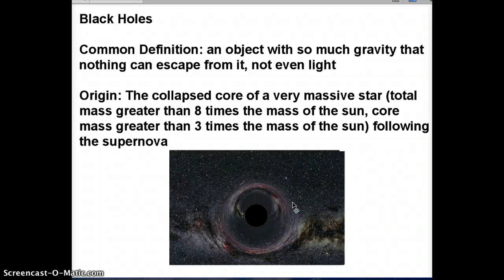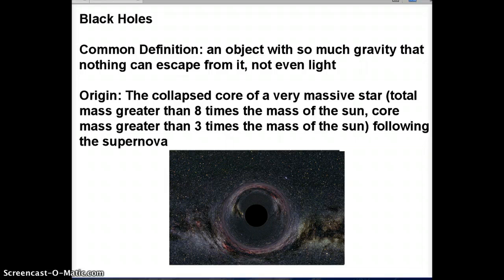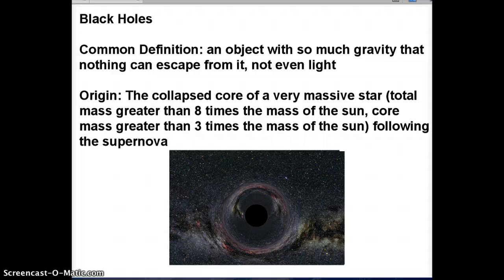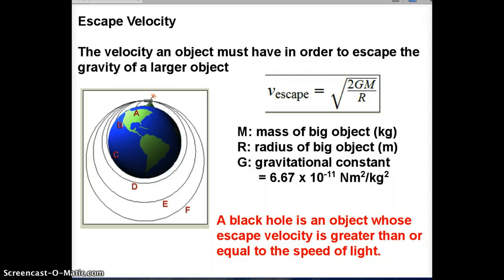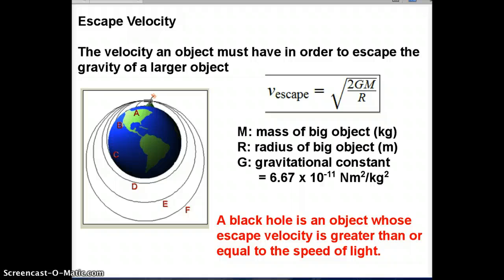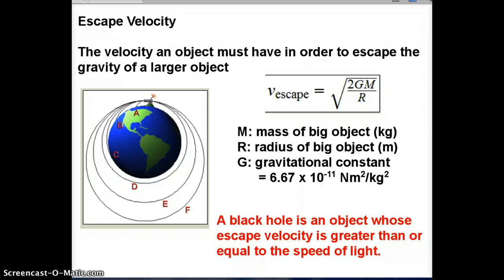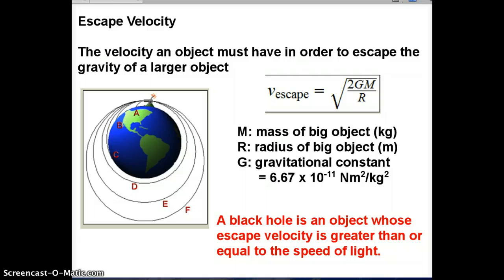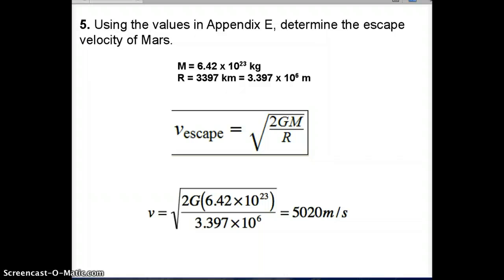Astronomy: Black Holes and Escape Velocty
Defining black holes using the formula for escape velocity